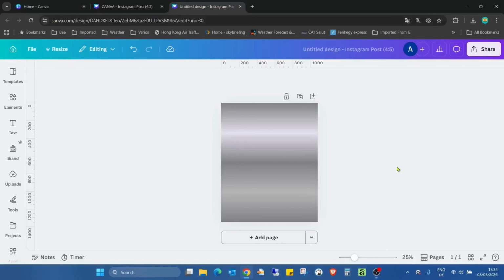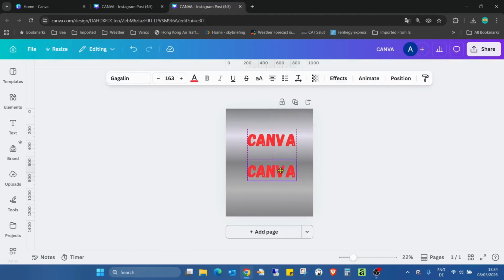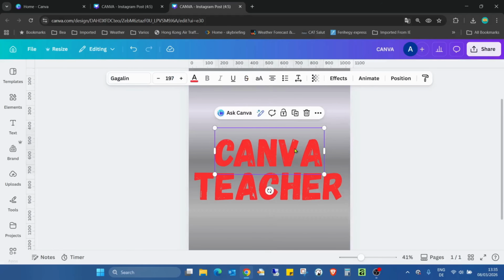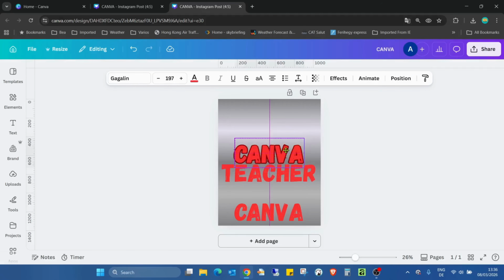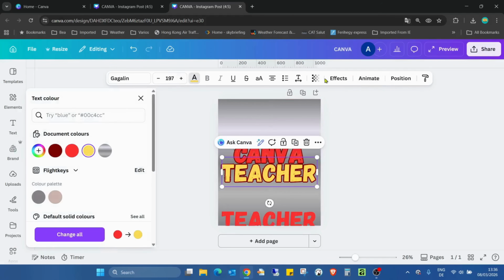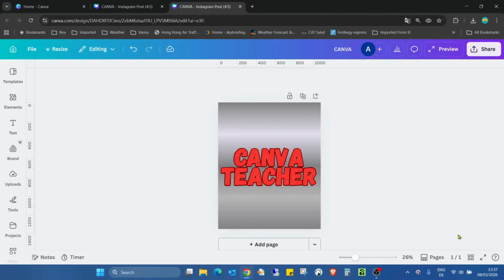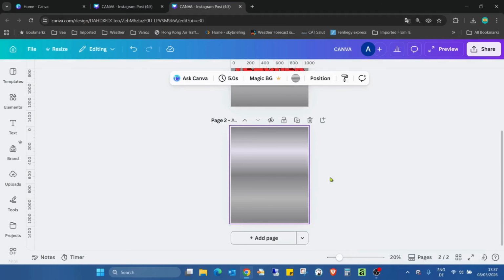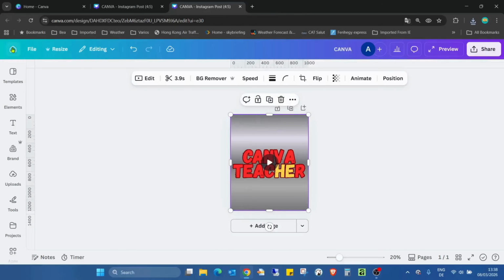How to Create an Amazing Animated Text Effect in Canva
Happy designing! 🎨🚀